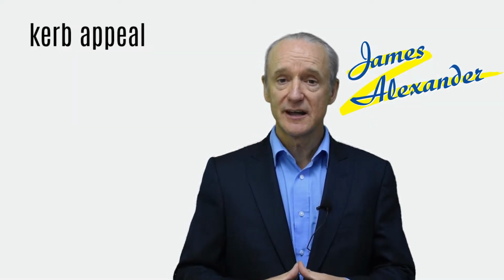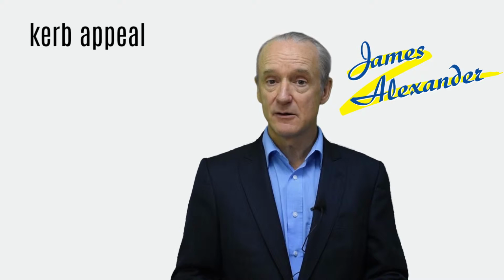How To Sell Your Property For The Best Price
This week a few tips to help you achieve a great price when selling your home